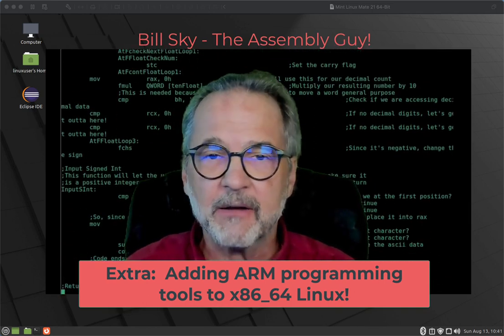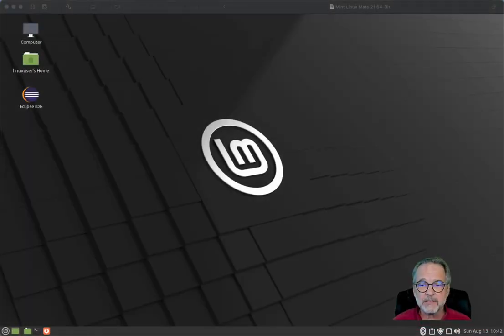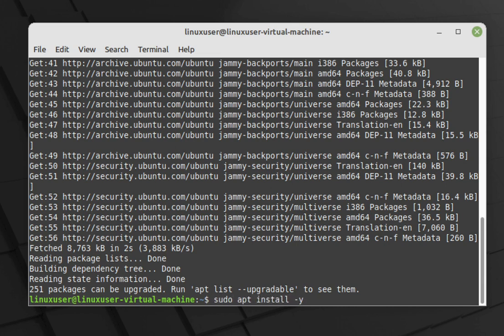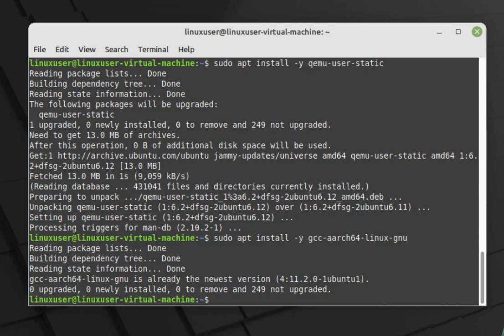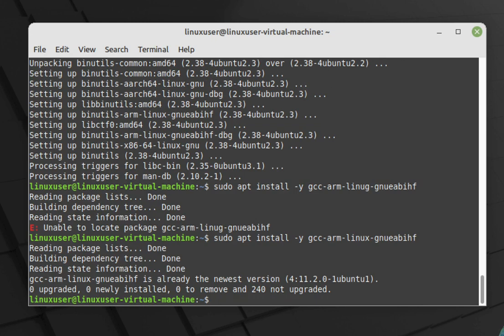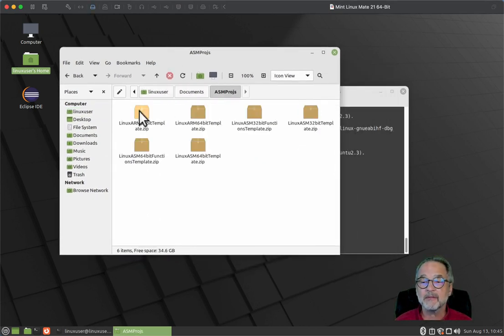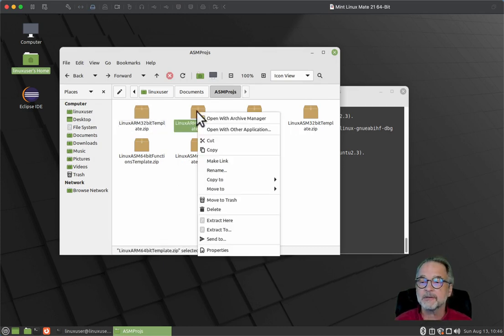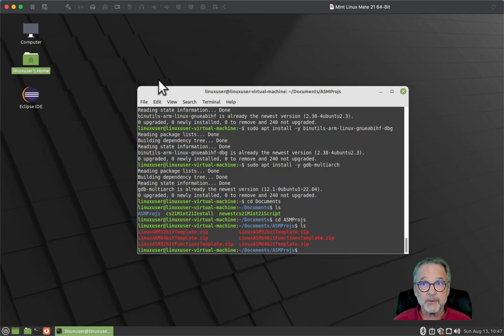Assembly Extra: Installing ARM Programming Libraries on your Intel Linux!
This video will show you how to install the necessary Linux libraries so you can do ARM assembly language programming on your x86_64 Intel/Linux computer and operating system!  You don't need to buy another computer to extend your programming knowledge.

The commands to do all of this are shown below.  If any of these commands returns a message that the software is already installed, that's a good thing!

Open a Linux terminal (Mint or Ubuntu), and type the following, one at a time.  You can copy/paste into the terminal if you like.